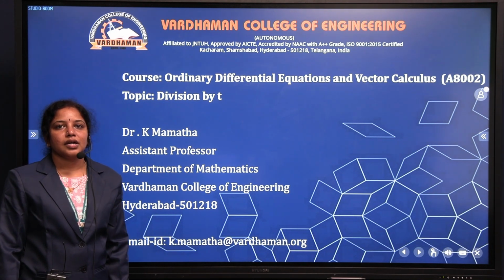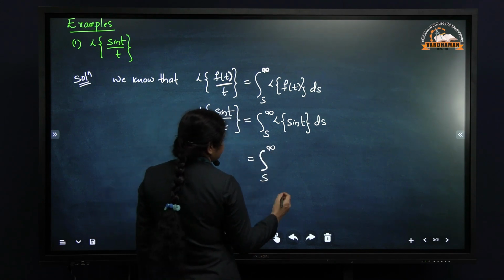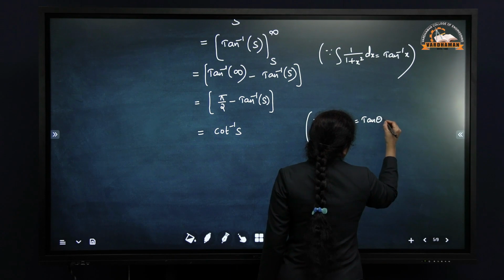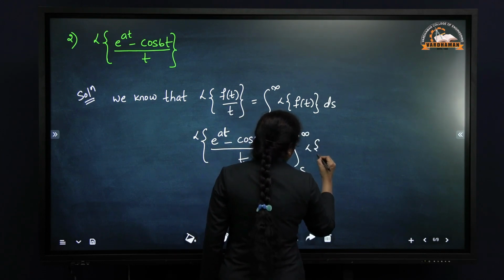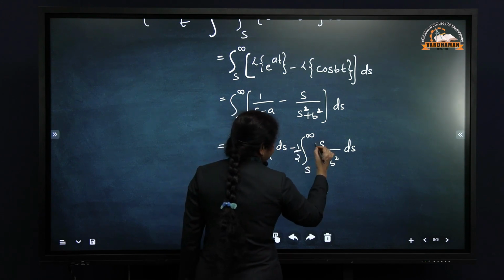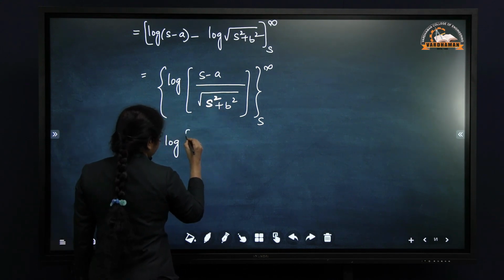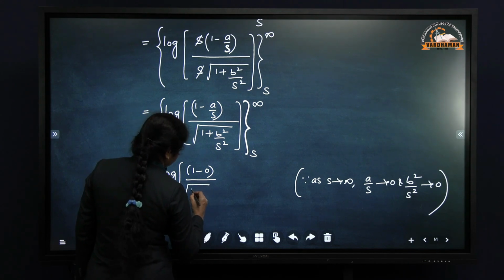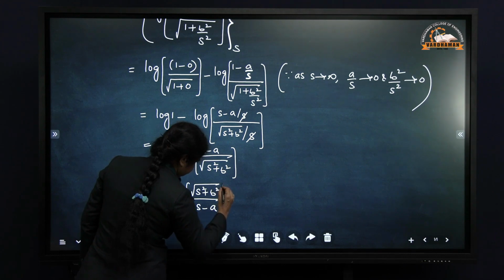ODEVC - Division by t